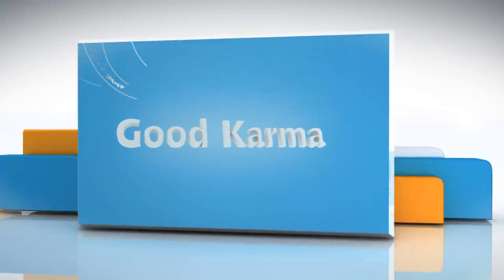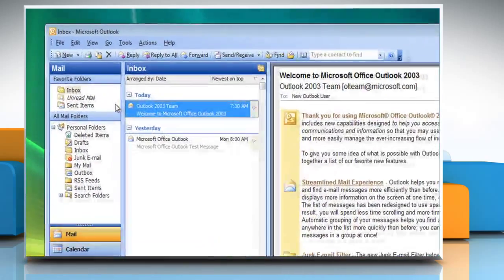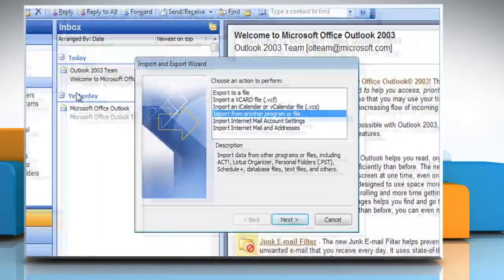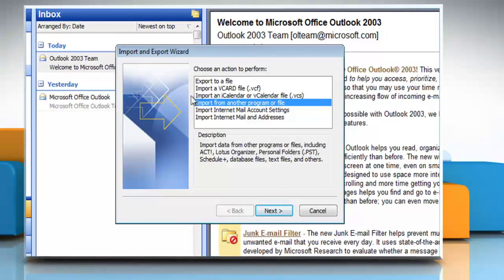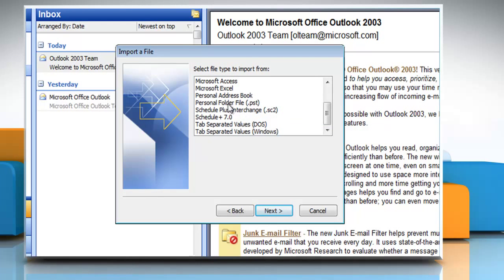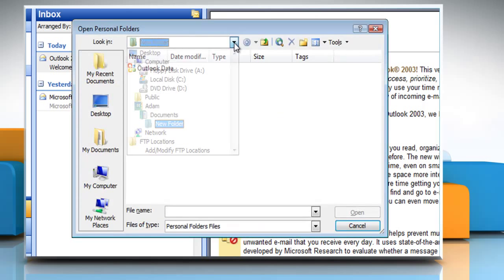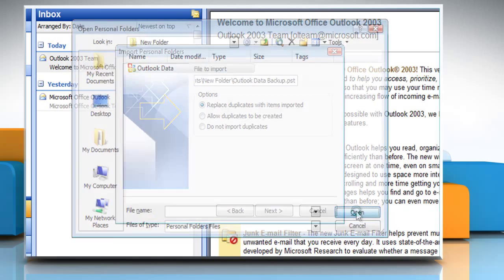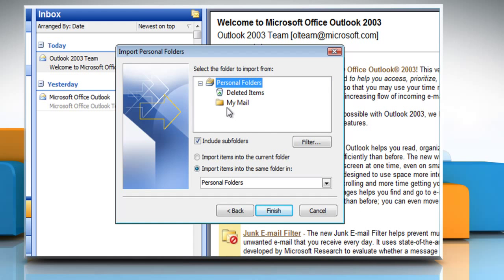How to import PST file on outlook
Want to import .pst file data in Microsoft® Outlook 2003 on a Windows® Vista-based PC?